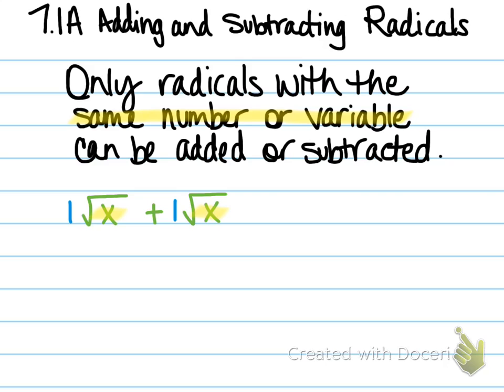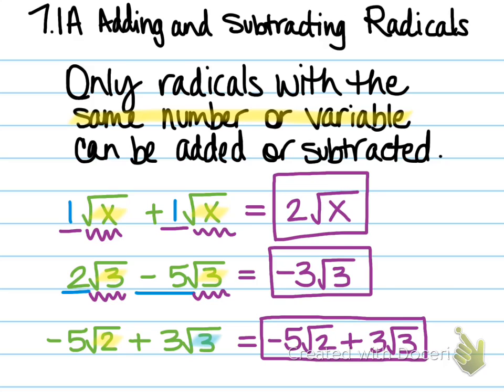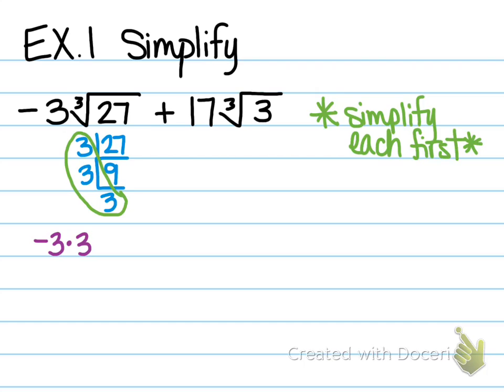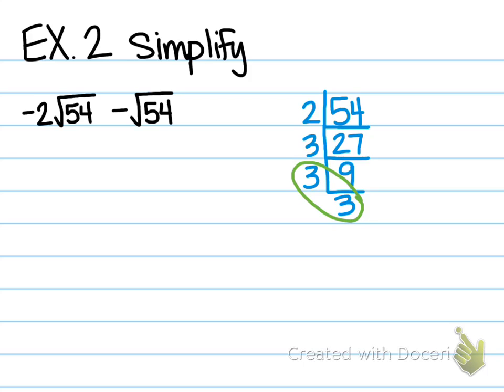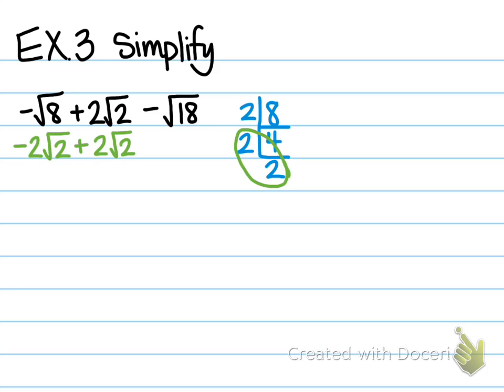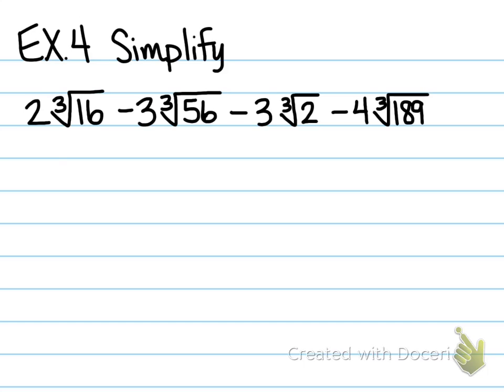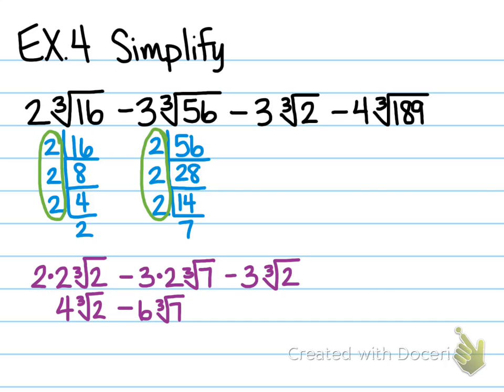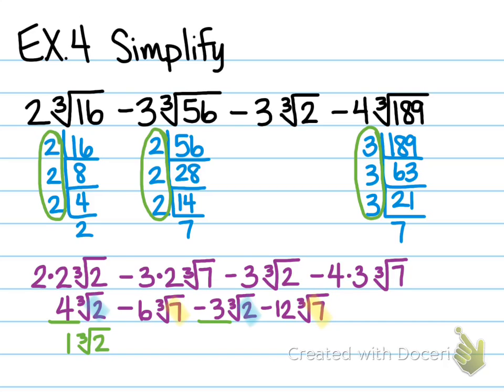7.1a Adding and Subtracting Radicals